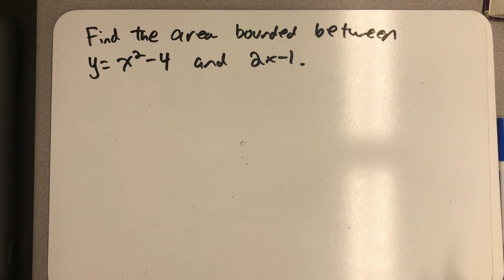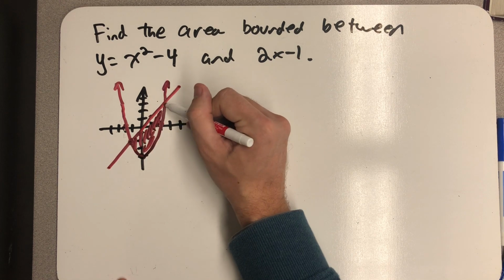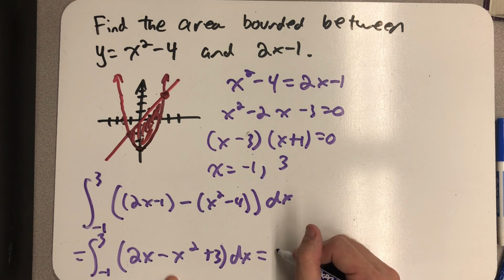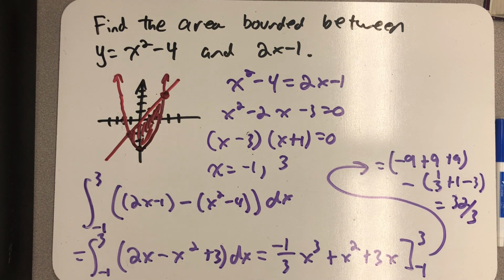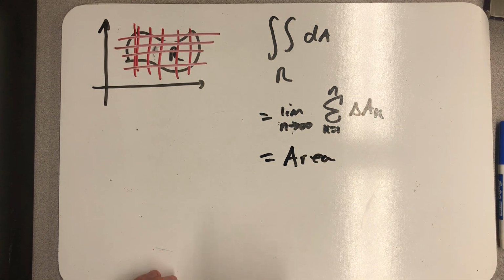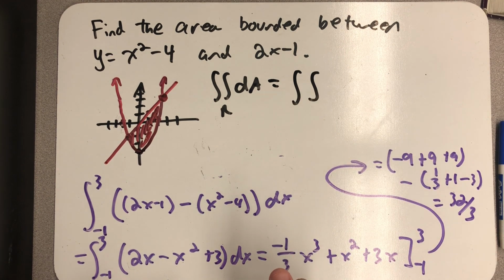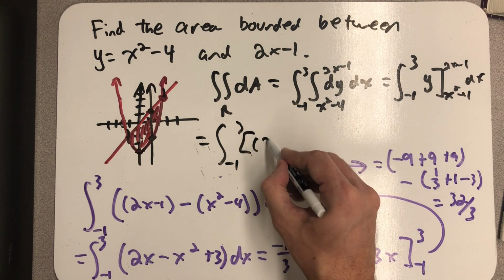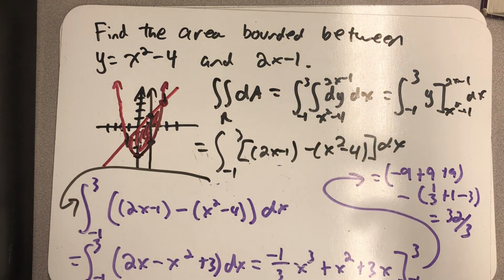Using double integration to describe areas